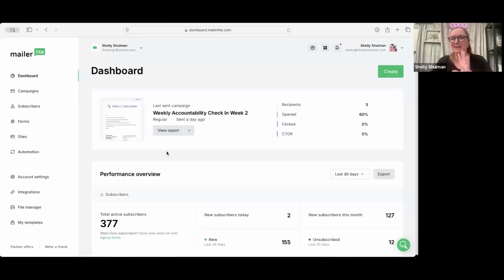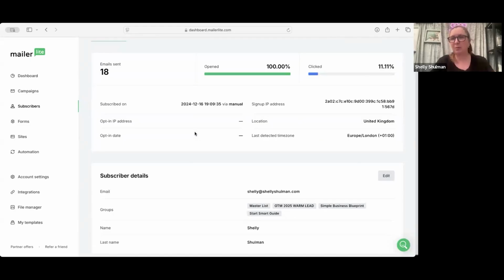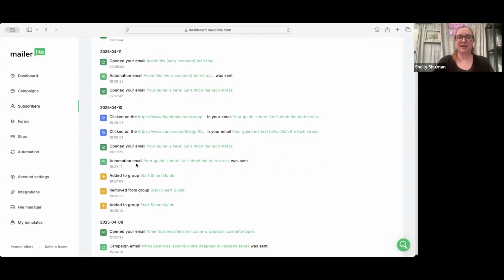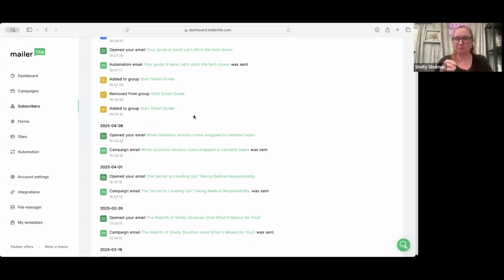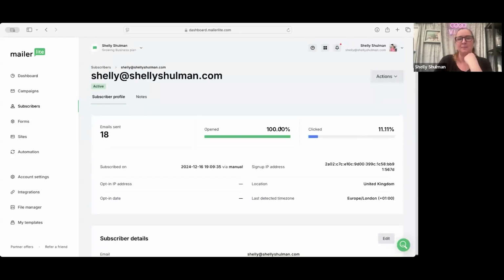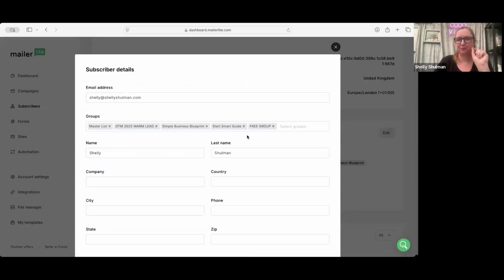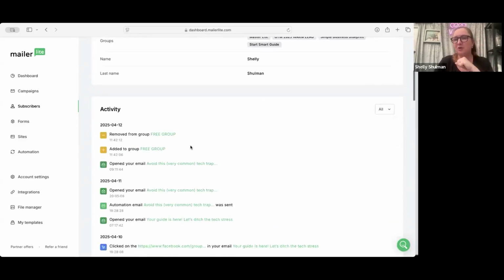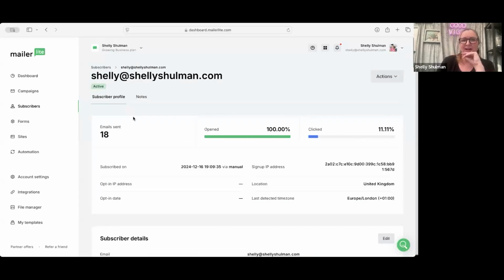MailerLite Subscribers Say They Didn't Get Your Email – Here's Why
If your MailerLite subscribers say they didn’t receive their emails, this step‑by‑step troubleshooting guide shows you exactly where to look inside MailerLite and how to fix it fast. Learn how to check if your MailerLite automation actually sent the email, why some messages land in spam (Gmail, Apple Mail, etc.), and what to do when a subscriber was removed from a group or unsubscribed.

In this video you’ll discover:

How to use MailerLite’s subscriber activity to see if an email was sent or not

What “was sent” vs. “opened” really means in MailerLite

How to fix an automation that isn’t triggering or sending emails

Why a subscriber might be removed from a group and how to re‑add them correctly

What to tell customers when their email went to spam or they accidentally unsubscribed

Perfect for online business owners, coaches, and course creators using MailerLite email marketing and automation workflows, this tutorial helps you quickly diagnose why someone “didn’t receive” your welcome email and keep your sequences running smoothly.

I’m Shelly Shulman — The Queen of Business Growth.
I help business owners stop spinning plates and start stacking strategic assets that create clarity, consistency, and calm income.

This channel is for you if:
• You’re brilliant at what you do — but your business feels messy behind the scenes
• You’re tired of being told what to do, without being shown how
• You want systems, strategy, and automation that actually work in real life

On this channel, you’ll find:
• Step-by-step implementation (email systems, automations, content workflows, assets)
• Business strategy that collapses time — not integrity
• Simple systems that replace hustle with structure
• Clear decisions for Start Up → Stack Up → Scale Up stages

I don’t sell hype.
I teach the HOW.
And I build businesses that work for you — not against you.

Clarity creates confidence.
Calm is a strategy.
Let’s straighten your crown and get back to business. 👑